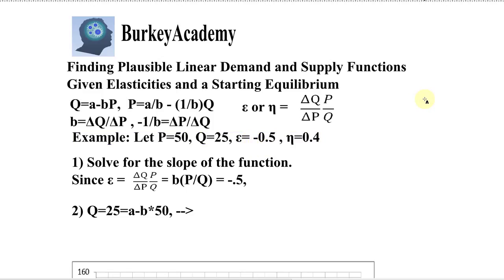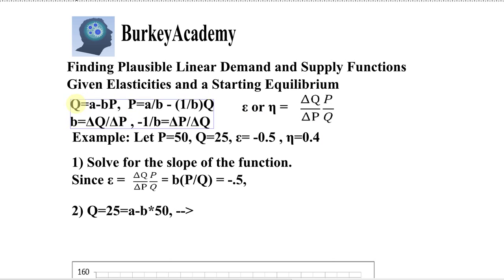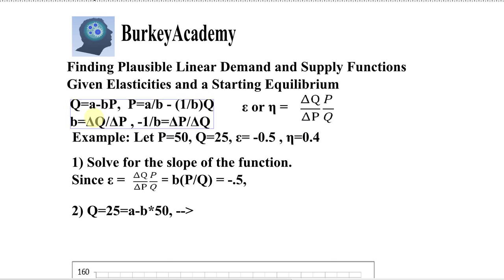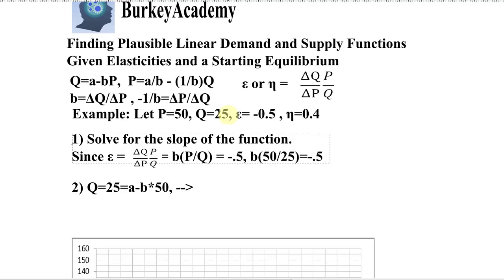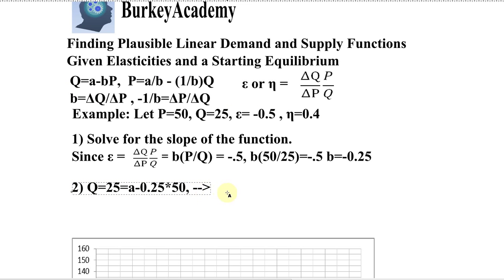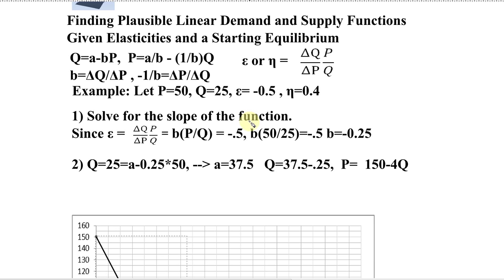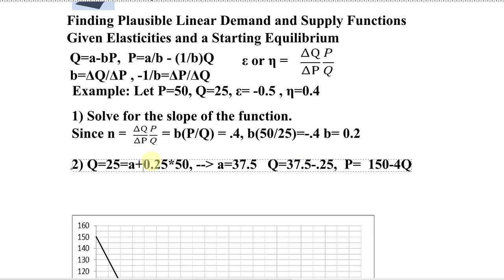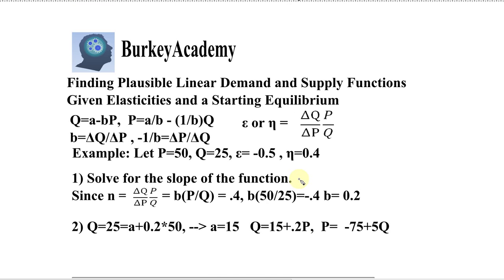How to Use an Elasticity to Create Linear Supply and Demand Functions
Here I show how to take price elasticities of supply and demand to derive plausible linear functions to represent them.